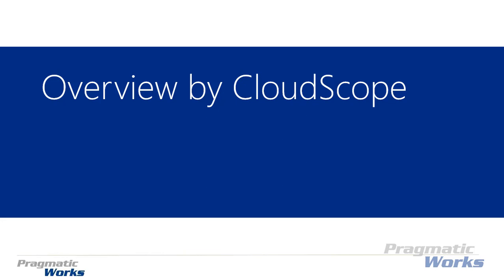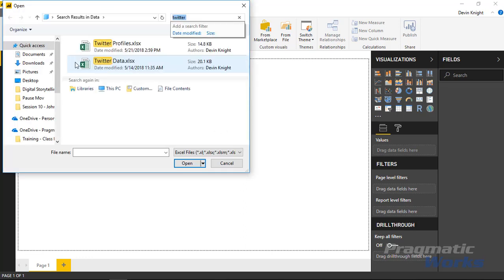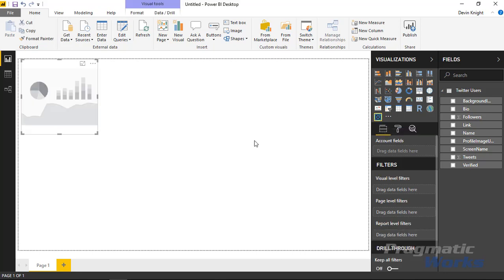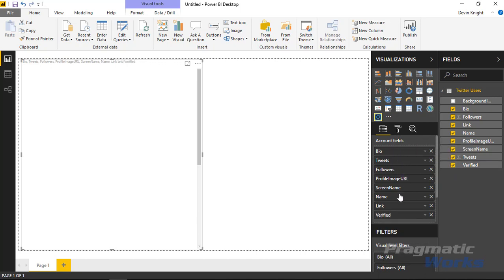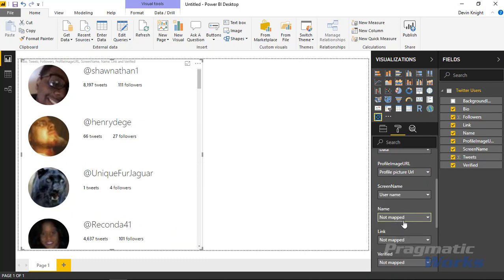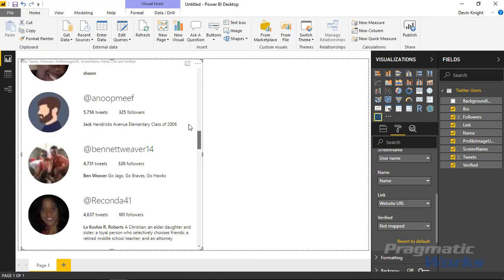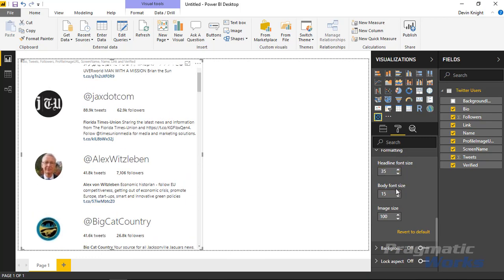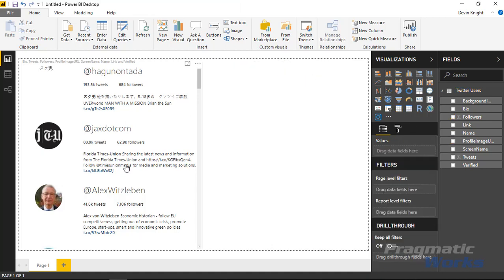Power BI Custom Visual- Overview by CloudScope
In this module Devin will guide you on how to use the Overview by CloudScope. The Overview by CloudScope show a list of values in the format of a list of Instagram profiles.